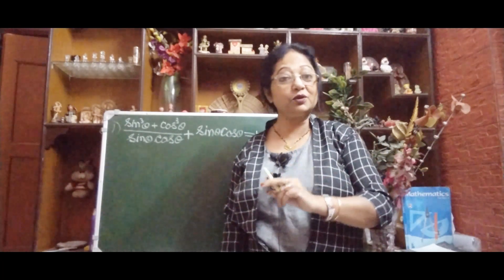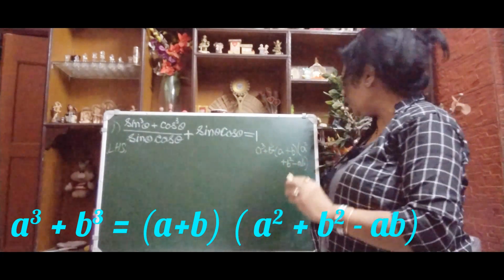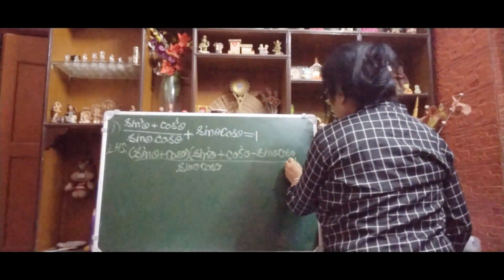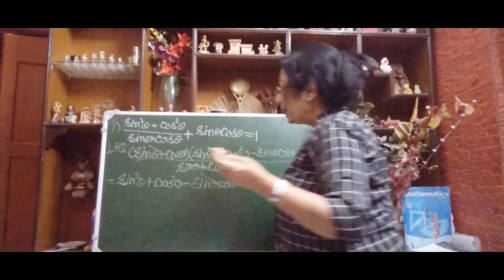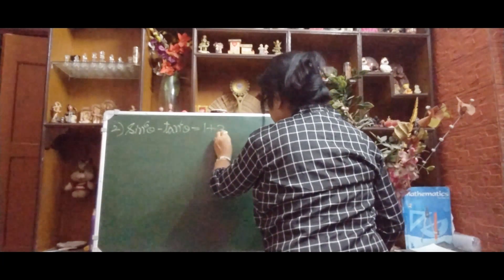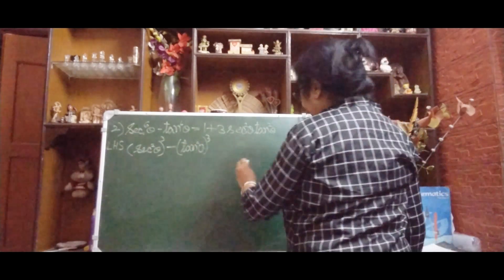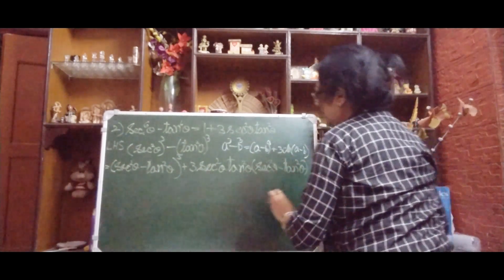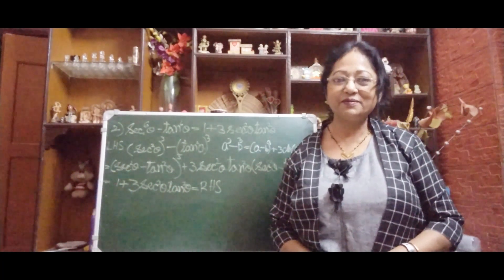Trigonometry || Part 2 || Previous Year Questions Solutions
Hi,
In this video you will learn how to solve Prove that questions easily, also learn how to apply Formulas.

trigonometry Prove that questions

# trigonometry Prove that questions tricks

# trigonometry proof questions solutions

# trigonometry proof questions Subhasri ma'am